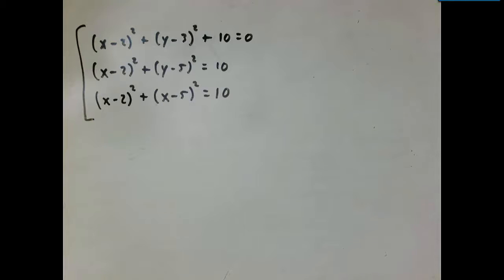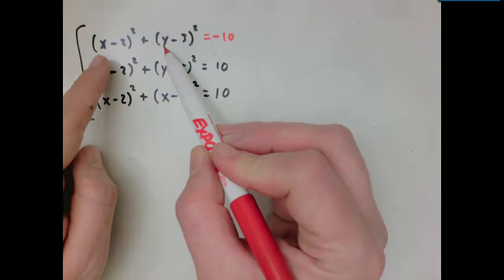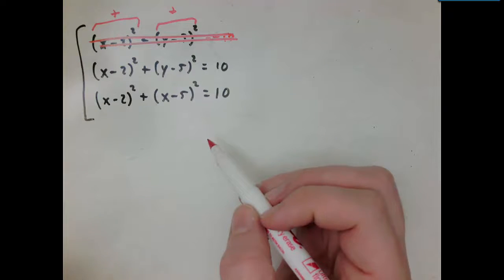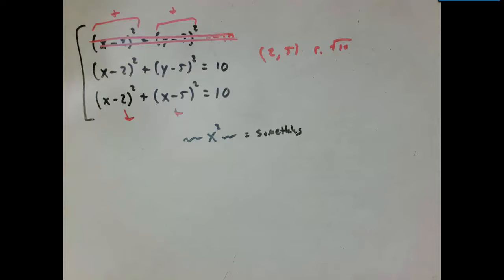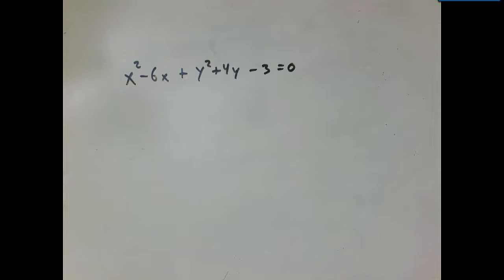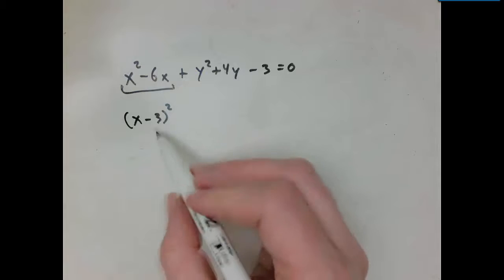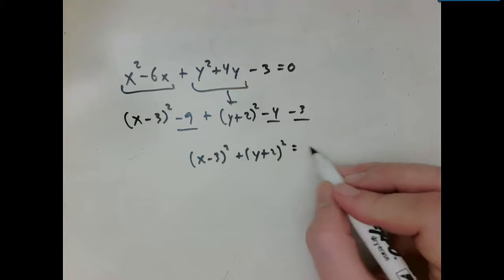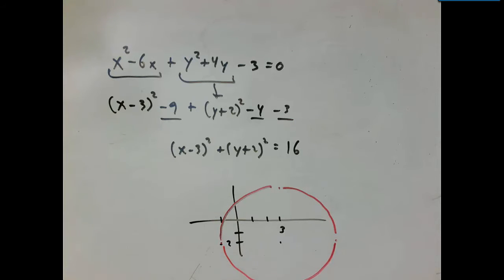Circle reviews self-check